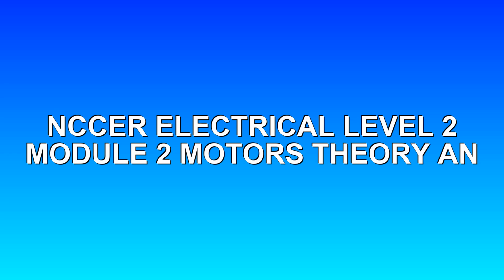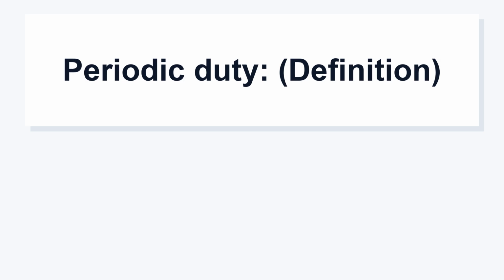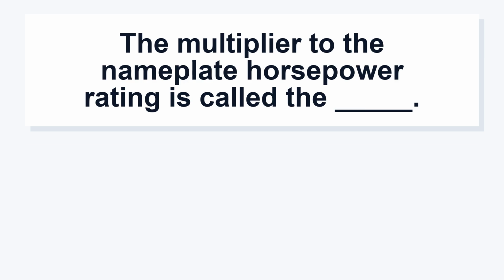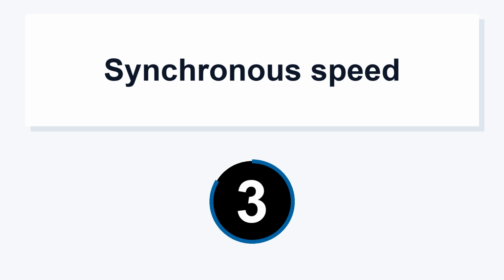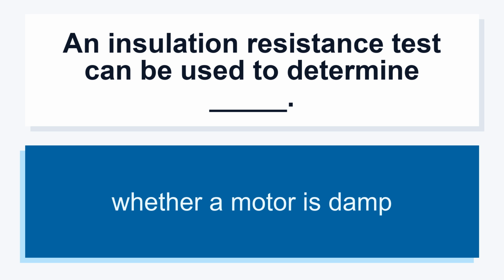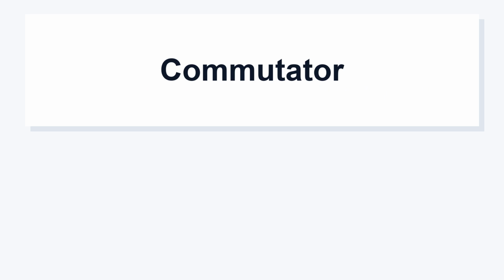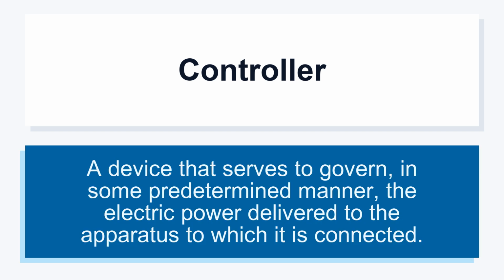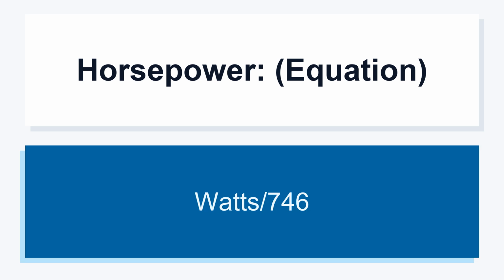NCCER Electrical Level 2 Module 2 Motors Theory: Essential 2026 Study Guide and Tips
Are you struggling to understand AC and DC motor operations for your upcoming electrical certification? Mastering motor theory is a critical step in your journey to becoming a licensed electrician, and this video breaks down everything you need to know for the 2026 curriculum. We dive deep into the fundamental principles of motor theory covered in the NCCER Electrical Level 2, Module 2, simplifying complex concepts like rotor speed, torque, slip, and motor protection. Whether you are a student preparing for your exam or an apprentice looking to sharpen your field knowledge, this breakdown provides clear, actionable explanations that stick. We know that studying for trade exams can be overwhelming, which is why we offer comprehensive support resources, including exam prep courses, study guides, and one-on-one tutoring services designed to help you pass with confidence. Check the links below to access our full 2026 study library and join a community of professionals dedicated to mastering the trade. Do not leave your certification to chance when you can study smarter today. Make sure to watch until the end for a breakdown of common exam questions that catch most students off guard. Let us help you reach your career goals in the electrical field.